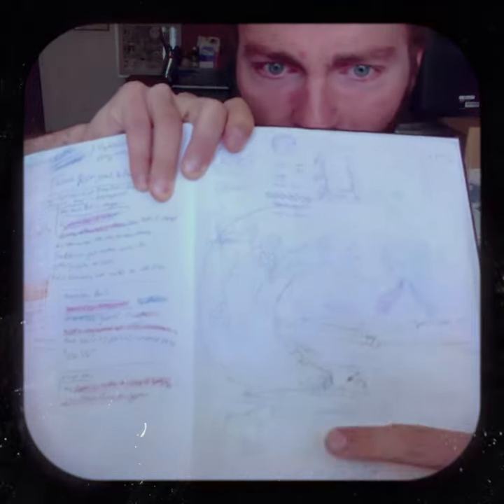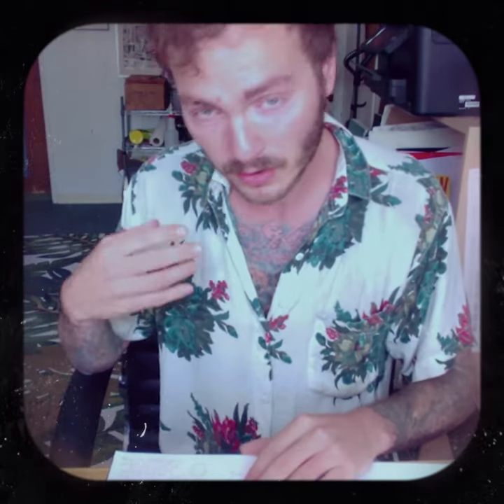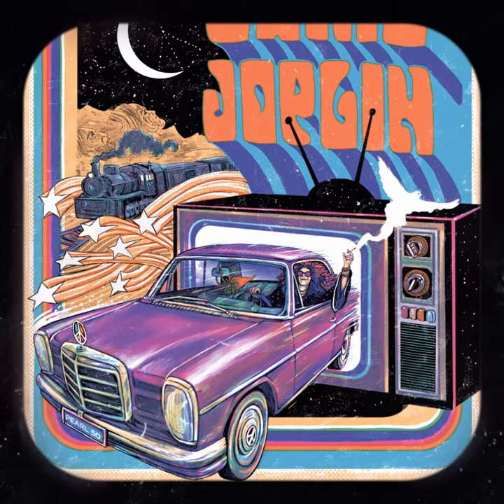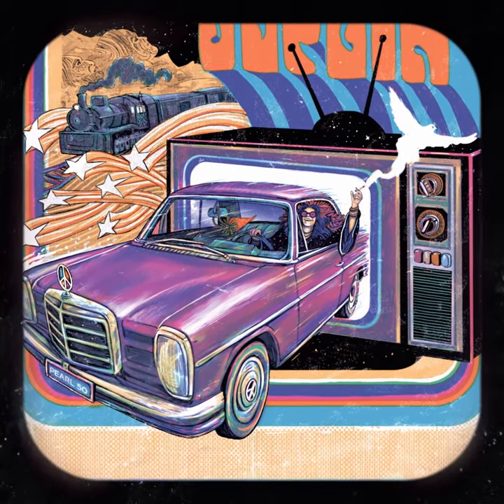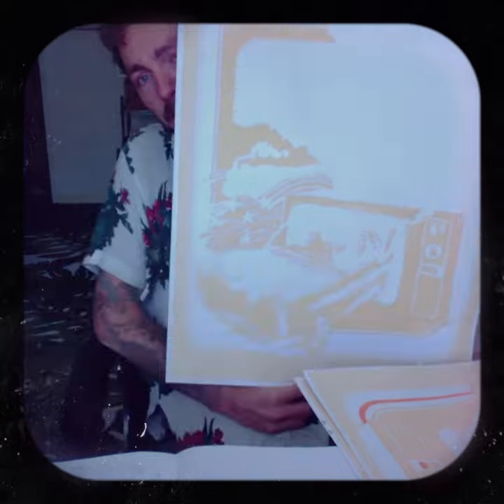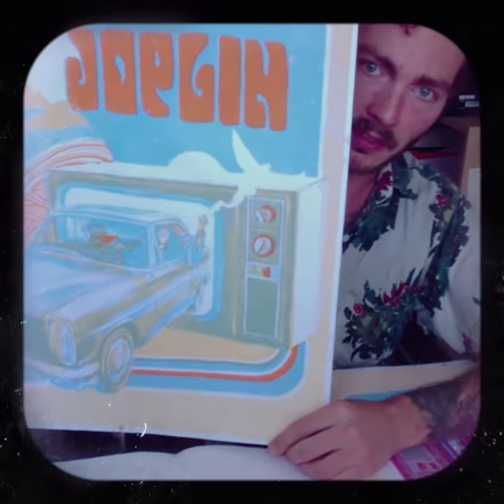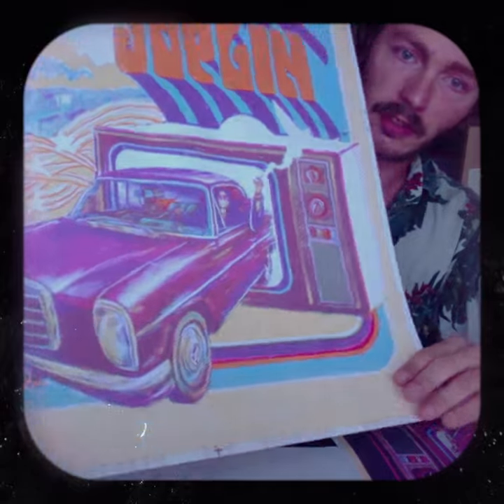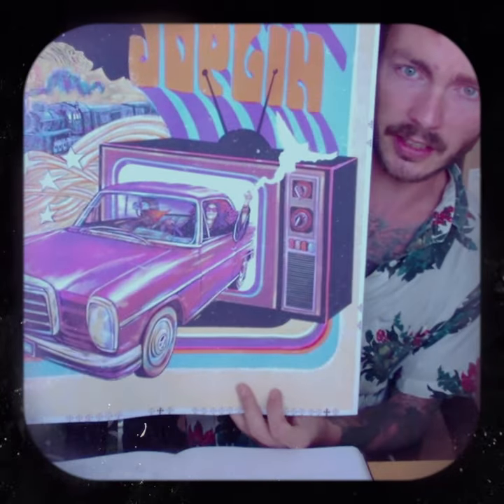Iconic by Collectionzz- Behind the Posters Episode 1: Janis Joplin "Pearl" by Zeb Love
We're commemorating the 50th anniversary of Janis Joplin's iconic album Pearl with limited edition screenprints, available now at iconic.collectionzz.com. In this video, artist Zeb Love talks about the artistic inspiration and process behind making this beautiful illustration.